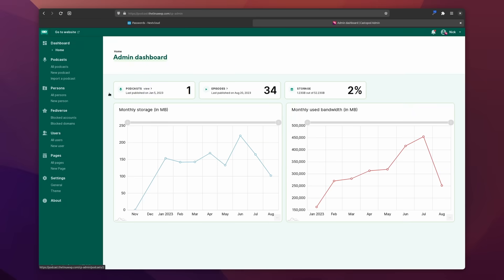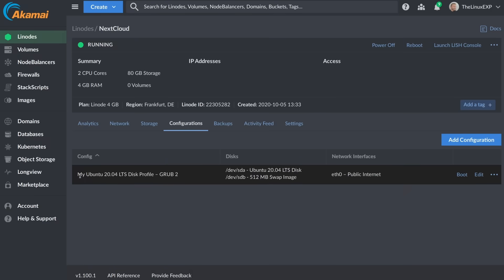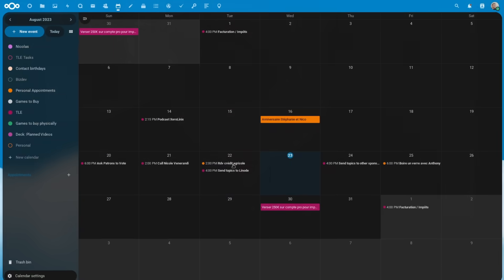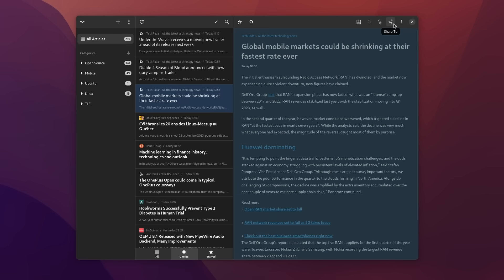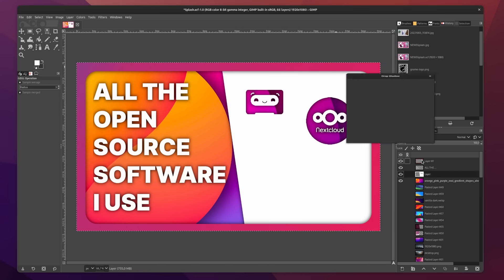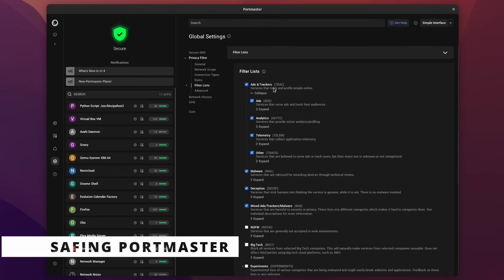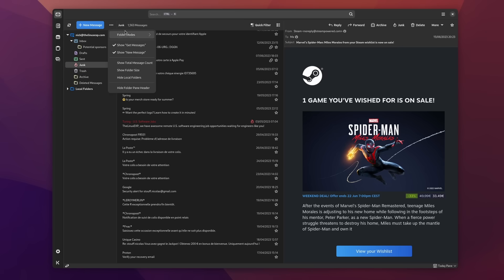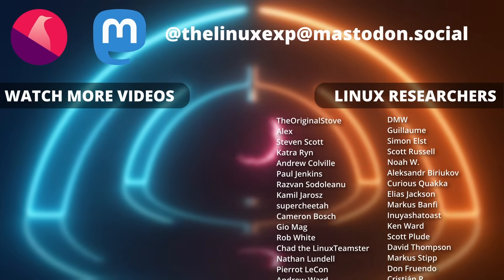All the OPEN SOURCE SOFTWARE I use on my servers, laptop & desktop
00:00 Intro
00:30 Sponsor: Secure your internet connection
01:27 Operating Systems
03:51 Server Software
06:15 Apps for using Nextcloud
08:04 Apps to run the channel
10:27 Utilities
12:02 Productivity Software
14:16 Sponsor: Get a PC made to run Linux
15:21 Support the channel

My laptop and my desktop run Fedora workstation 38 with GNOME 44.

For my servers, I have one running Ubuntu 20.04 LTS. It's used for my Nextcloud server, it's hosted on Linode, and it's the backbone of all my digital life and the channel. My other server is used to host my podcast, the Linux and Open SOurce News podcast. That server is hosted on Linode, and runs Debian 11.

I also run HoloISO on a PC in my living room, that serves as my Linux gaming console.

First thing is Nextcloud. As I said, it's installed as a Snap, and it works beautifully. I don't get the updates as soon as they're out, but when I do get them, they're very well tested and I never had any issues with it. I'm currently on version 26.0.4, so Nextcloud Hub 4, not 5.

I mostly use Nextcloud as the platform to handle all my online accounts. It hosts my calendar, contacts, tasks, photos, notes, RSS feeds, passwords, and I also use it to share files with sponsors, or to share the link to the weekly patroncast I make for patrons and youtube members.

My other server hosts my podcast, using YUNOHOST and their Castopod app. Yunohost is a very simple, graphical dashboard to run one or many server applications, it basically just simplifies hosting stuff and has pre packaged apps to install stuff in one click.

To interact with other Nextcloud related stuff, I use a few apps. The first one is Iotas, it's a GTK application that plugs into Nextcloud notes and lets you take, well, notes, in simple, distraction free markdown. For RSS feeds, I use Newsflash, which is another GTK app.

I also, of course, use the Nextcloud desktop client to sync all my files to and from my computers, plus the Nautilus Nextcloud integration so I can generate a shared link for any file straight from the file manager. For tasks, I use Endeavour.

And on my phone, I also use the Nextcloud app to send all my photos automatically from my phone to a folder that is then synced to all my computers, and I use the official Nextcloud Notes app to have access to my scripts while I'm recording.

For audio, I use Audacity. It looks like crap, it's very old, but it does the trick, it has the 3 effects I need, a noise reduction tool, a compressor, and a normalizing tool.

For my thumbnails, it's obviously GIMP. It has a bad reputation among people who are familiar with photoshop, but as I've never used that thing, GIMP is really easy to use for me

And for recording my screen, it's OBS on every device.

When I happen upon an image I want to use that uses a format Resolve doesn't support, like WebP or AVIF, I use Converter to convert it to PNG.  For converting video files, I use ffmpeg in a terminal.

And when I need to re download one of my old videos that I didn't backup, I use Parabolic.

Now for a few smaller utilities. FOr virtual machines, I generally run them using GNOME Boxes, because it's really simple.

For my backups, I use Pika Backup. I also use Safing's portmaster. For editing text, I generally just use Nano in a terminal.

For music, I use YTM Music, because I pay for Youtube Premium to avoid ads on my TV, and it comes with a music streaming service, so might as well use it.

I won't talk much about the web browser, it's Firefox everywhere, even on my phone.

For my office suite, I use LIbreOffice, everyone knows about it.

For email and calendar, I moved to Thunderbird, seeing as version 115 is absolutely wonderful and well designed.